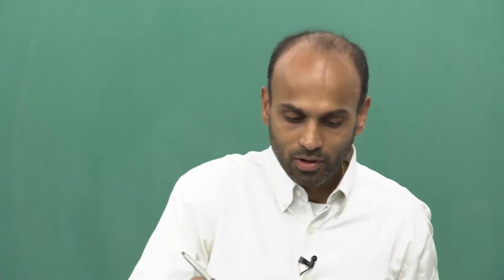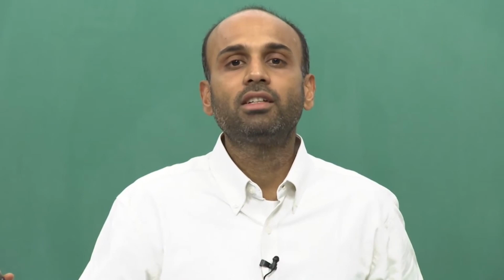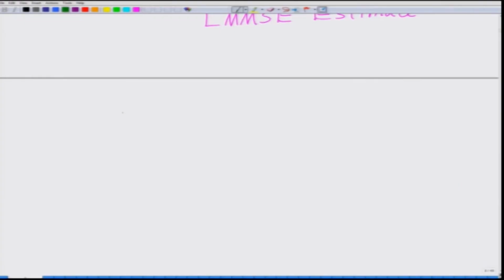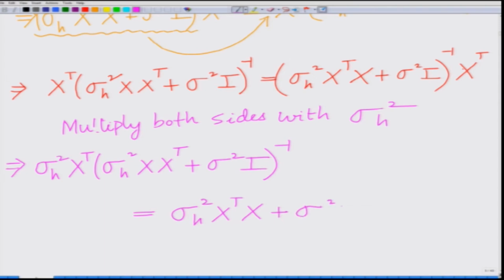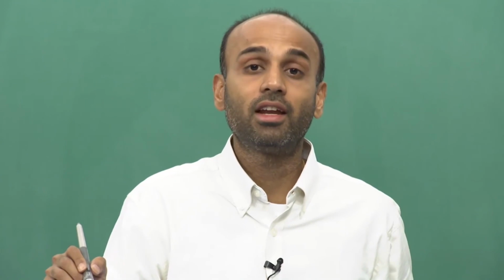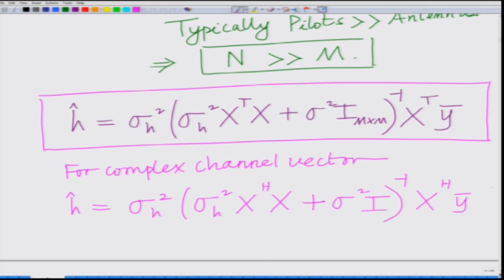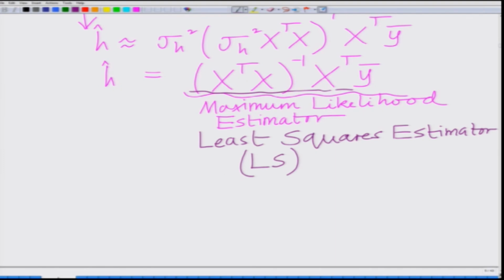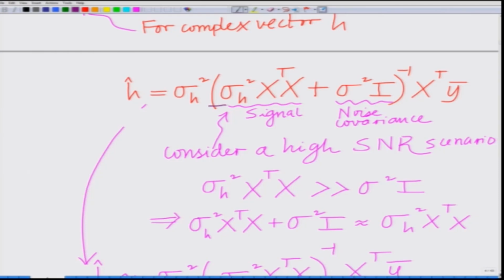Linear Minimum Mean Squared Error (LMMSE) Estimate ForMulti Antenna Downlink..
Title : Linear Minimum Mean Squared Error (LMMSE) Estimate For Multi Antenna Downlink Wireless Channel Estimation - Part II